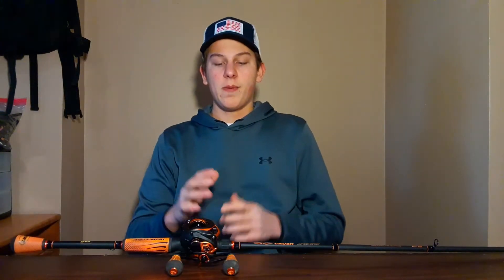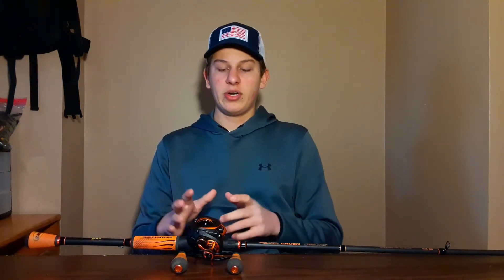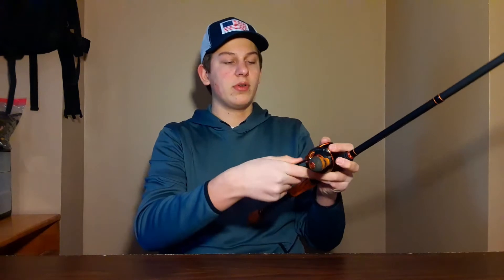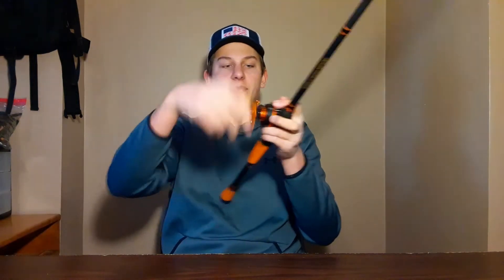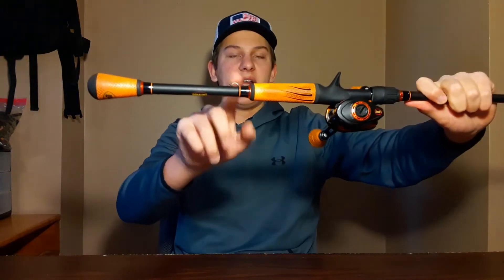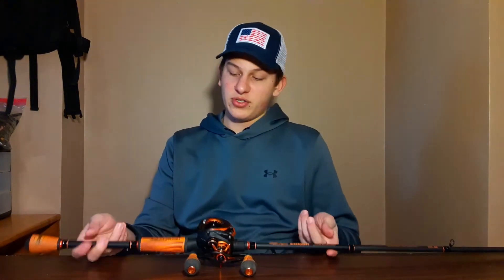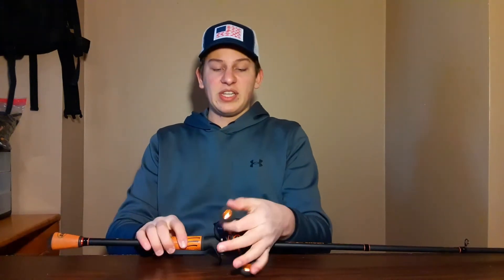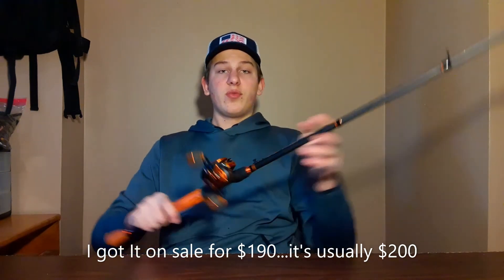Lews Mach Crush Review! (BEST Combo Under $200???)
The Mach Crush is an AWESOME combo! Underwater footage is coming very soon!

Mach Crush Combo-

Socials-

Fishbrain- Upstate. Angling